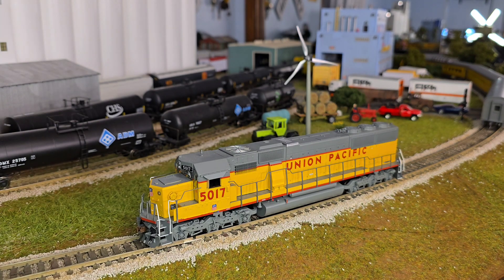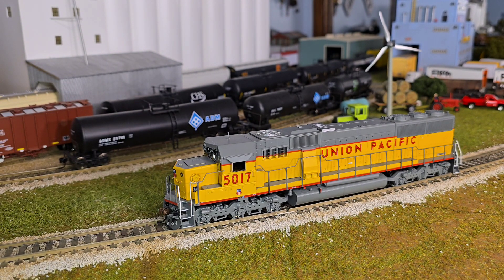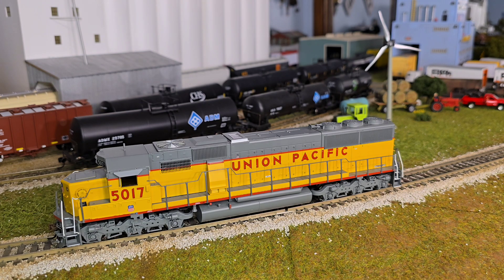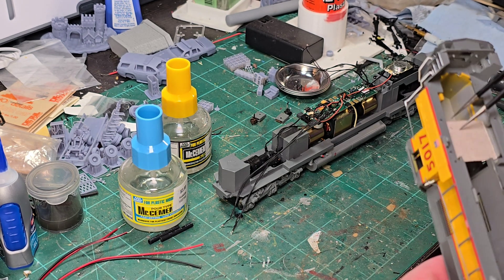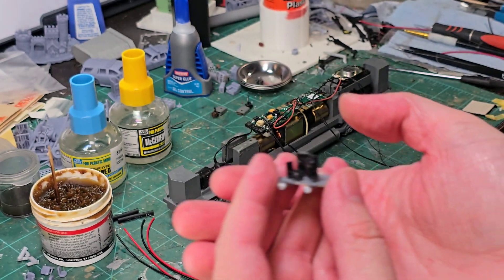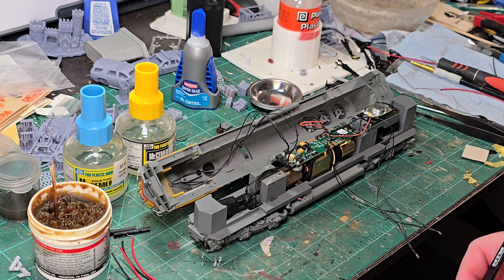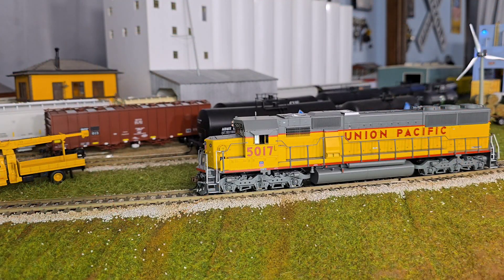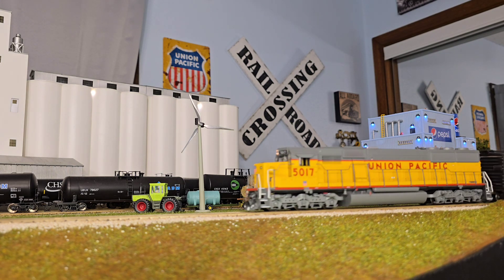Used Locomotive First Steps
I wanted to show you the steps I got through when getting a used locomotive for my fleet. You don't need to follow these, but there are just a few things I do to all of them to make sure they are running smoothly and ready to haul trains on the layout.

Today I'll be showing you the steps on my newly acquired Athearn SD50. I hope you enjoy!

Also sorry about the weird audio quality in some areas. I'm not sure what happened there but next video will be better!